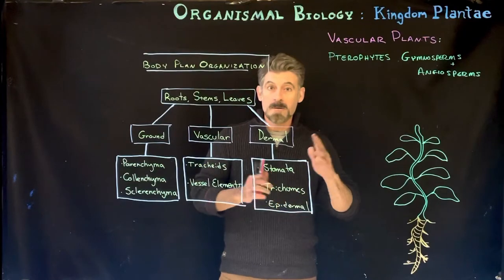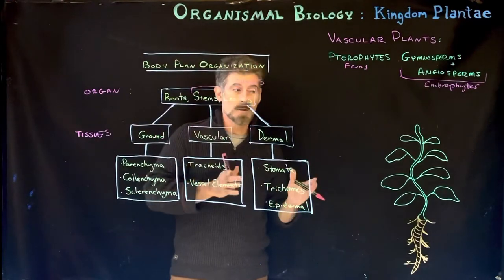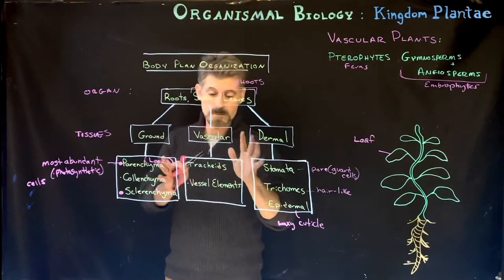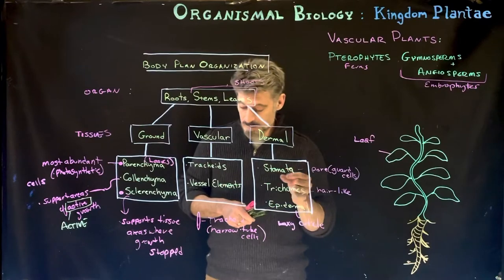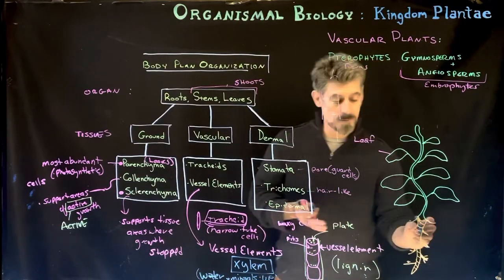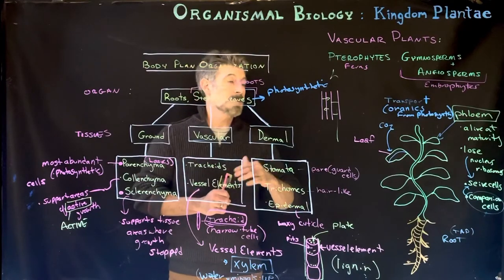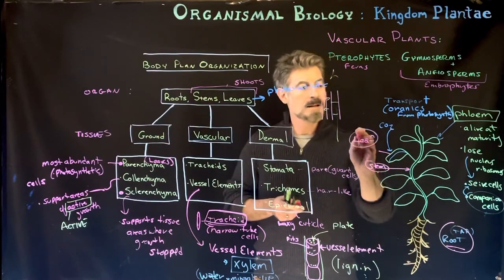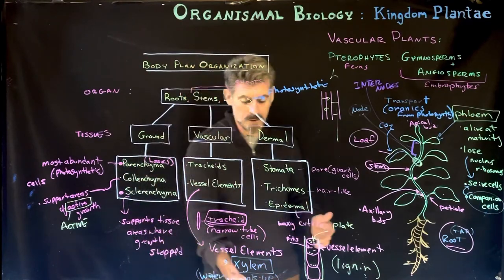Plant Tissues and basic structure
A very introductory overview of plant tissues and structures. Most will be covered again in future lectures as we discuss specific groups and compare structures.